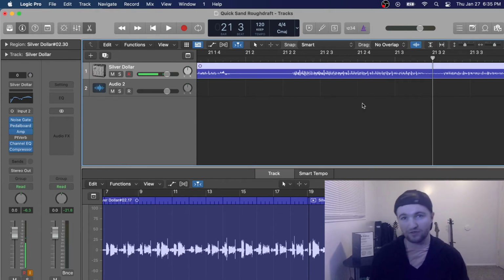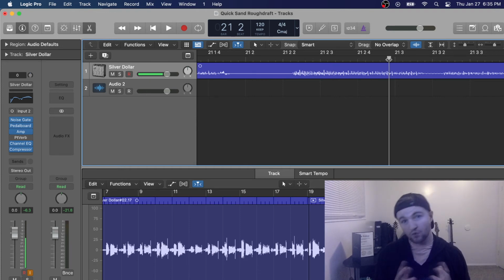How to Split Audio - Logic Pro X (Quick Guide)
In this quick video we talk about how to split audio waveforms. Splitting audio is critical when mixing music and editing it.